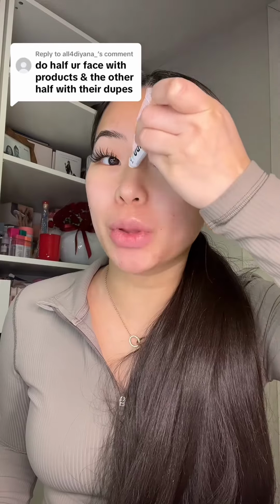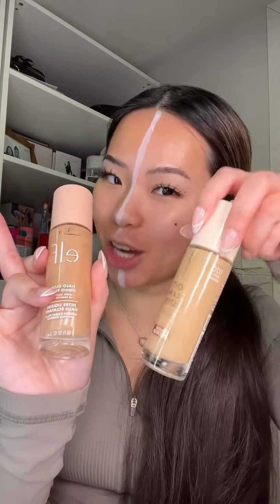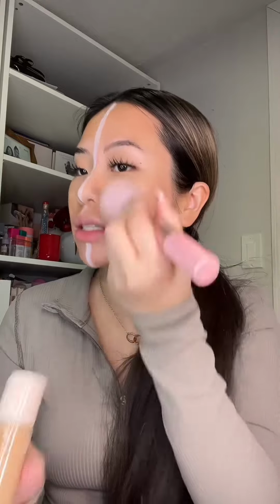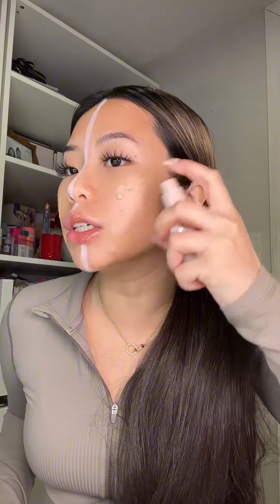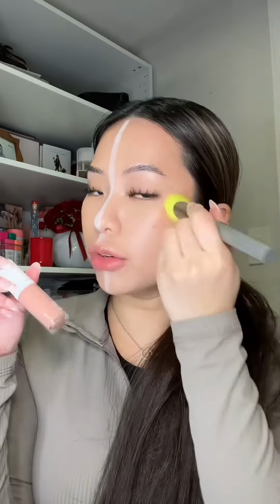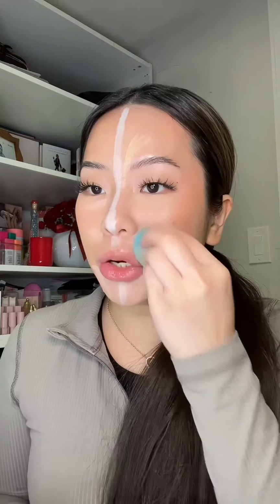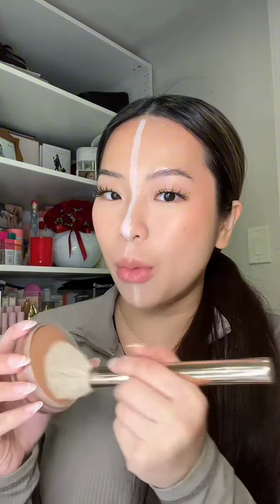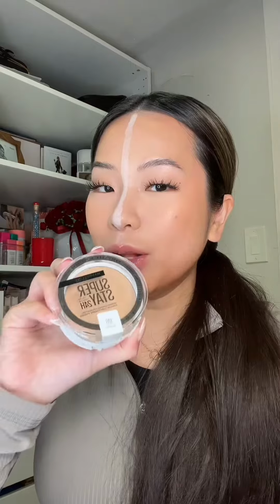Products vs ALL THEIR DUPES